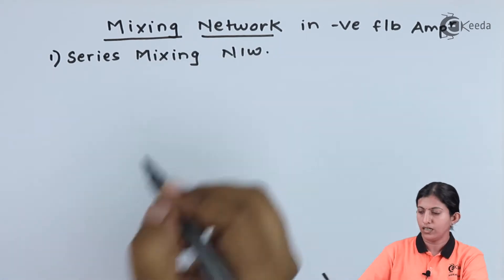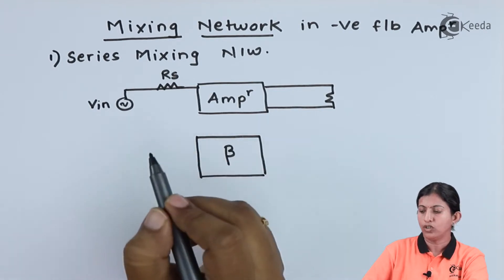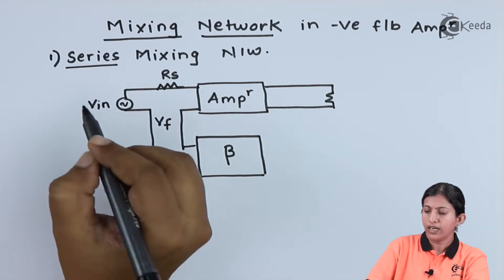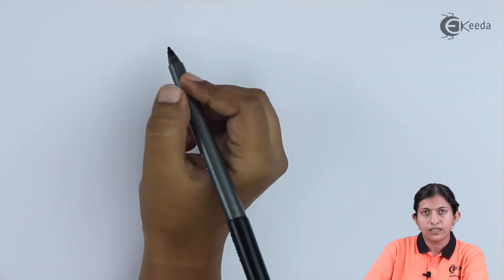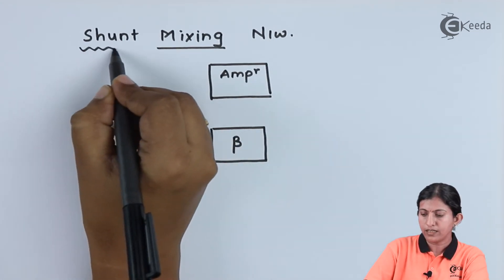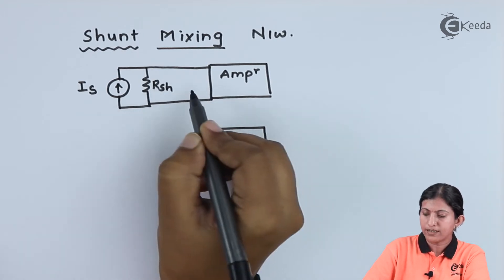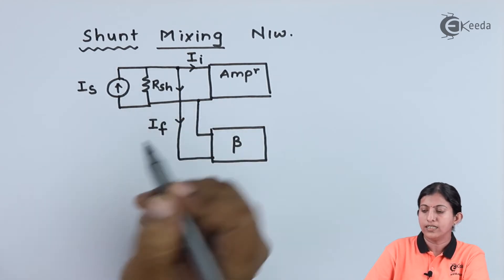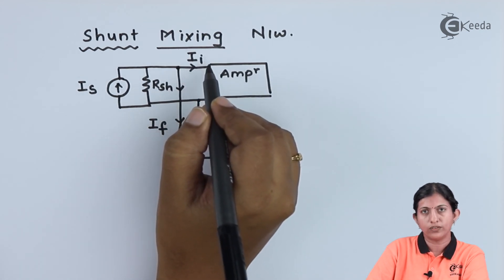Explanation of Mixing Network - Feedback Amplifiers - Applied Electronics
Video Name - Explanation of Mixing Network

Chapter - Feedback Amplifiers

Happy Learning!